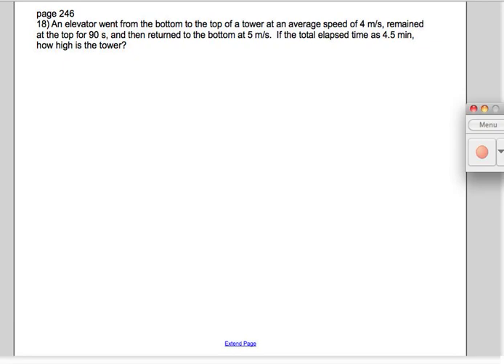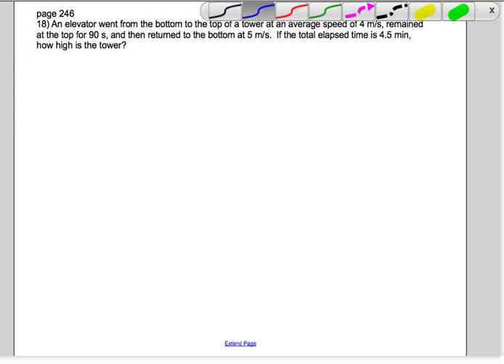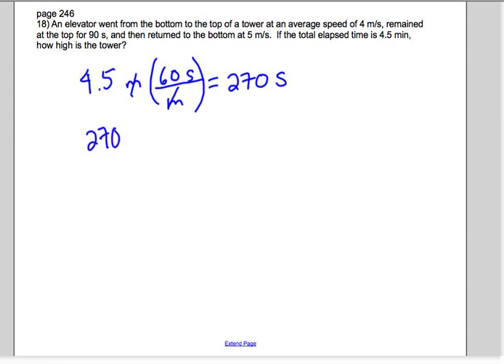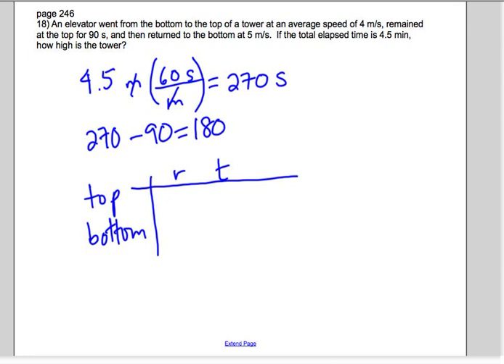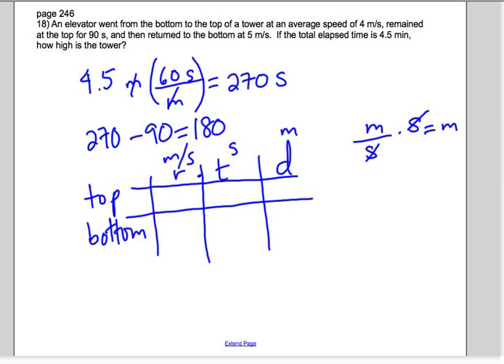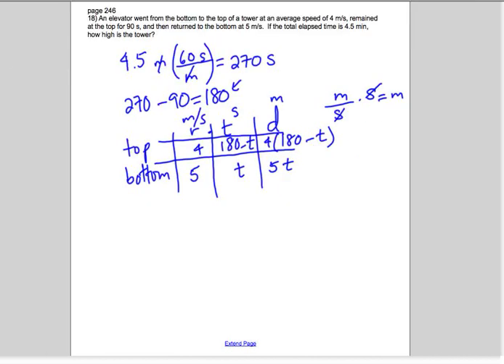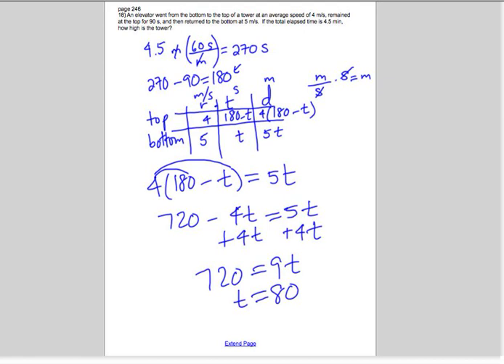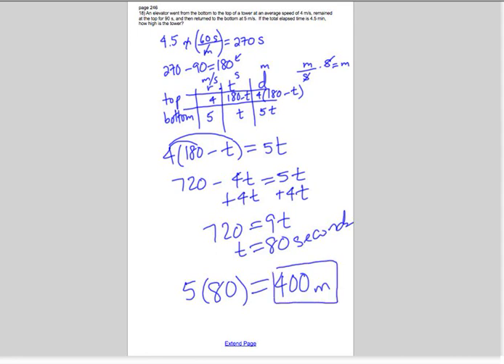distance = rate . time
Given time it takes to go up/down an elevator and each speed for how high tower is.